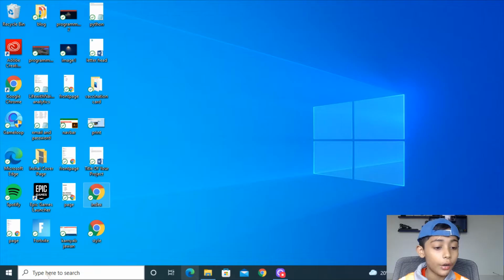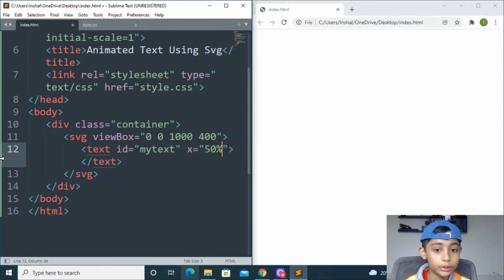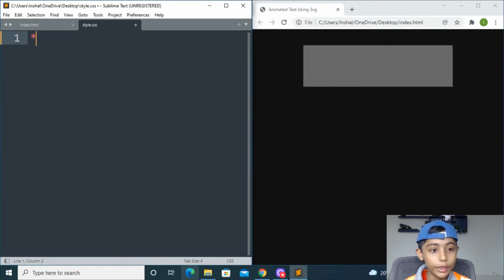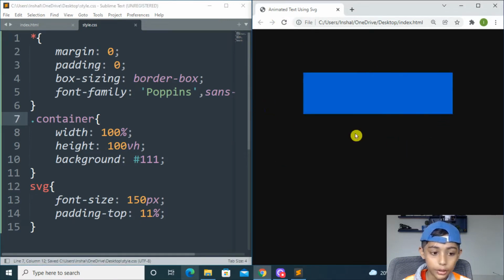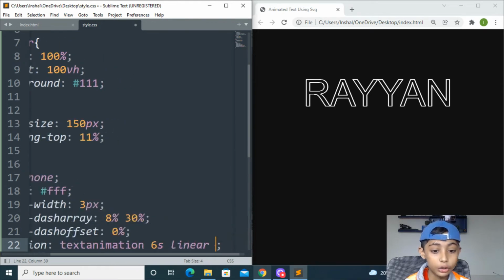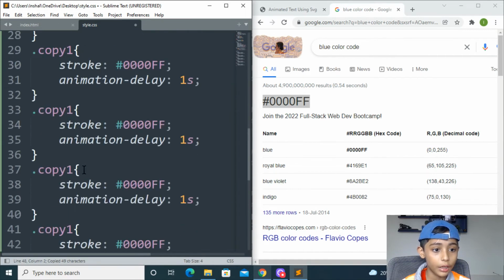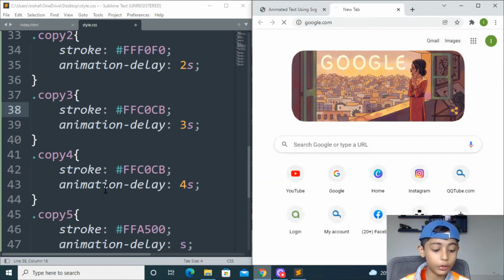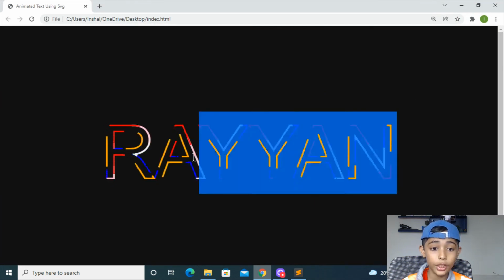HOW TO BUILD ANIMATED TEXT ON WEBSITE USING SVG | ANIMATED USING HTML CSS FOR BEGINNERS TUTORIAL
This video is about HOW TO BUILD ANIMATED TEXT ON WEBSITE USING SVG | ANIMATED USING HTML CSS FOR BEGINNERS TUTORIAL

Connect with Rayyan !